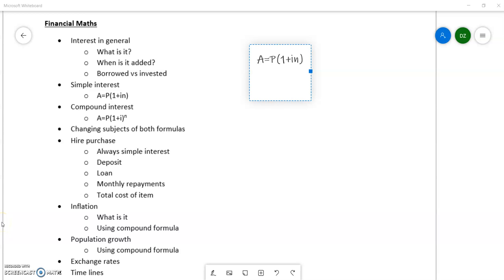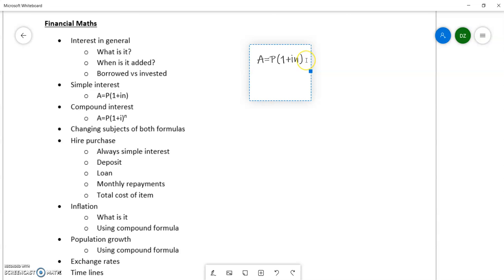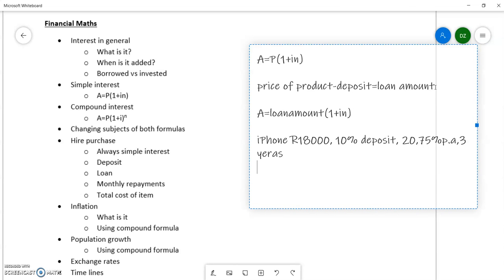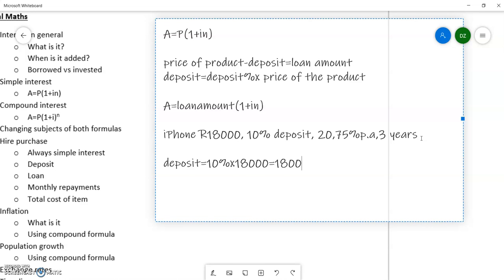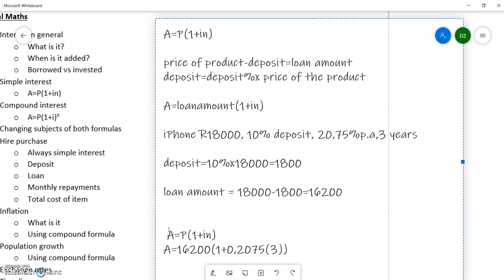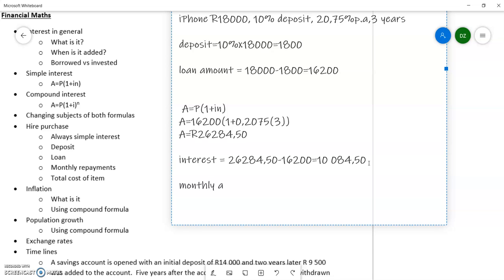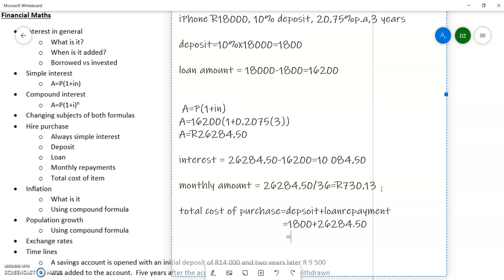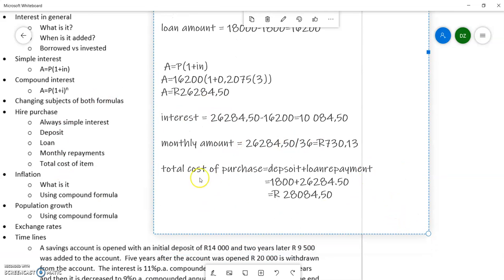4 Gr 10 Financial math Hire purchase